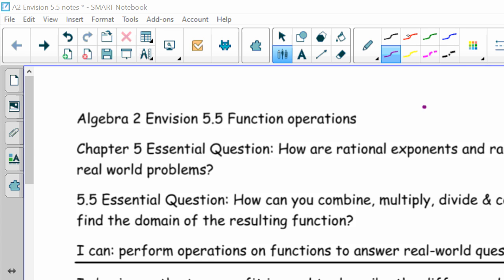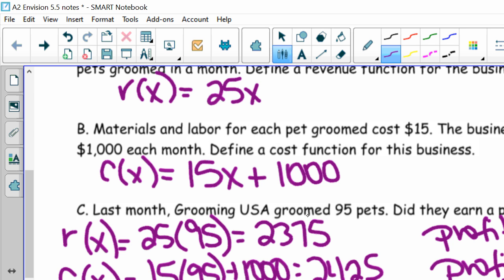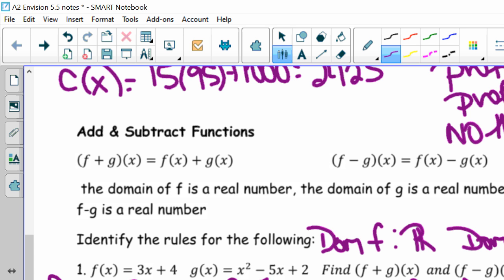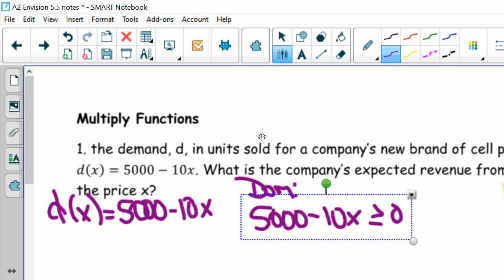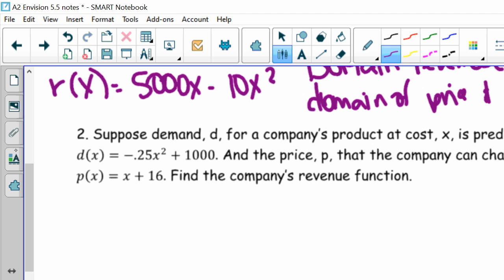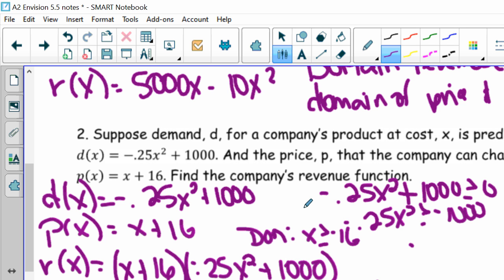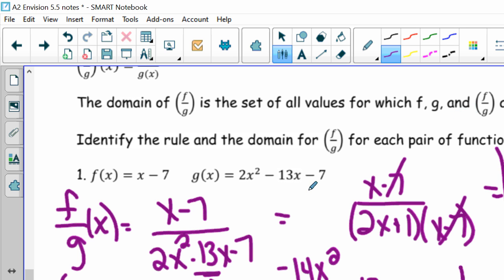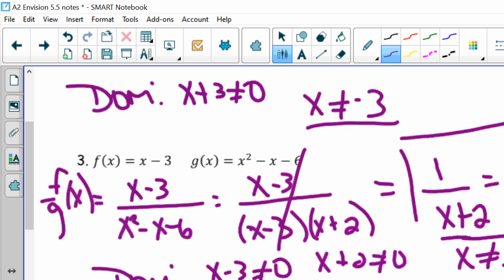A2 5 .5 day 1 video